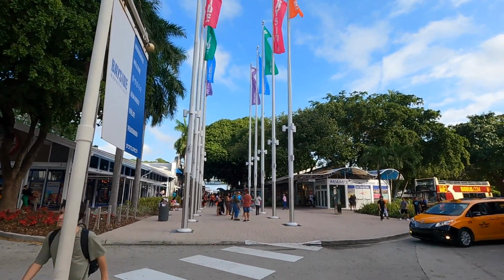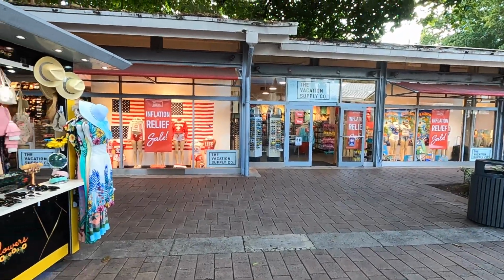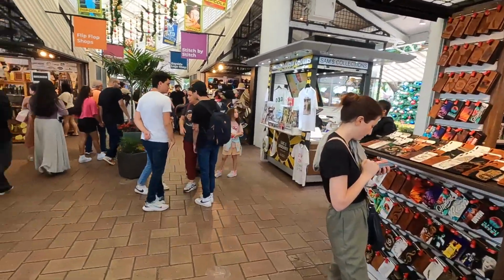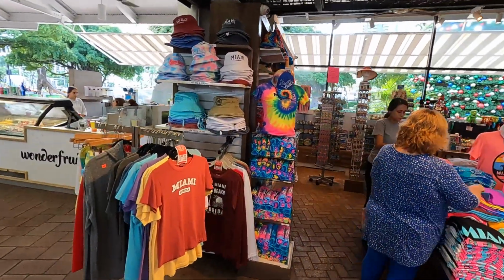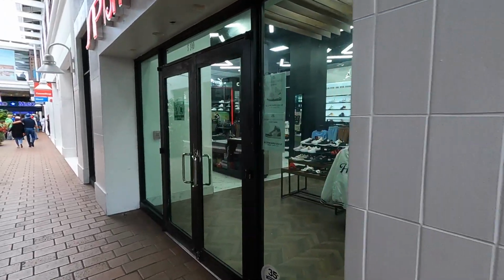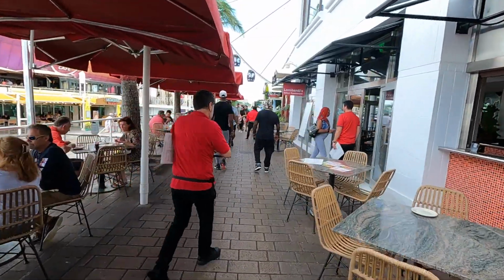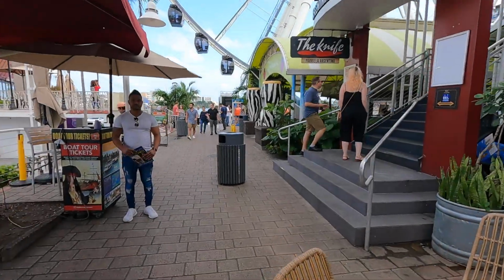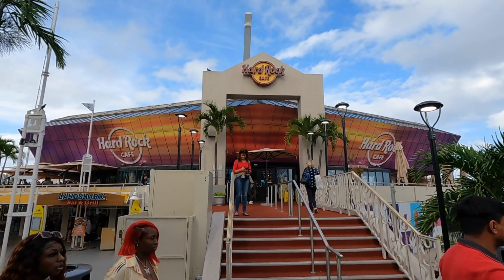Bayside Marketplace in Beautiful Miami Florida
Today we travel to Beautiful Miami Florida to explore Bayside Marketplace.